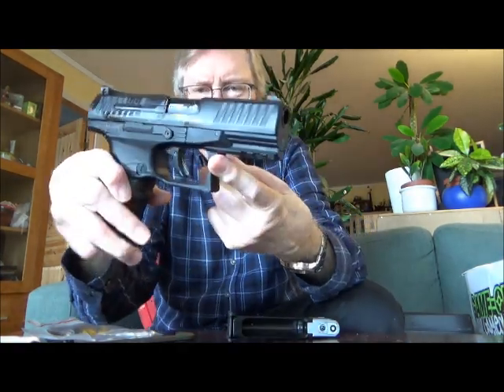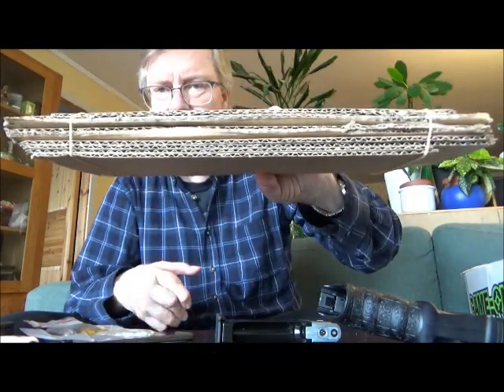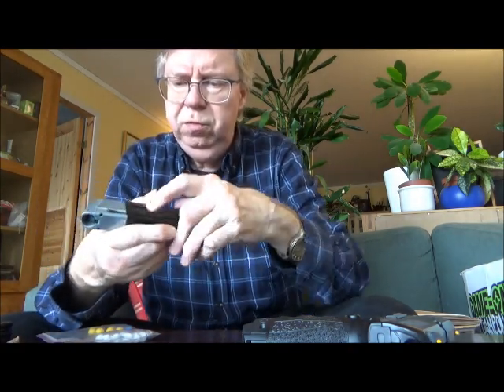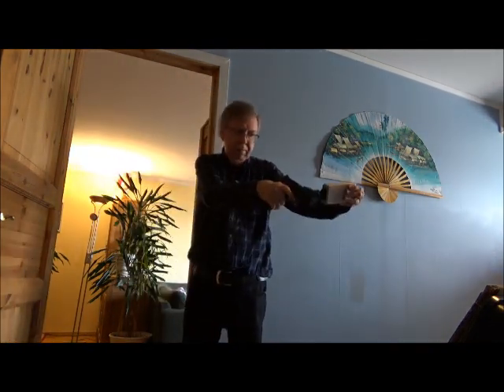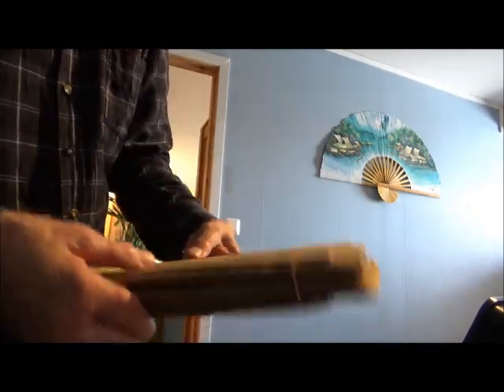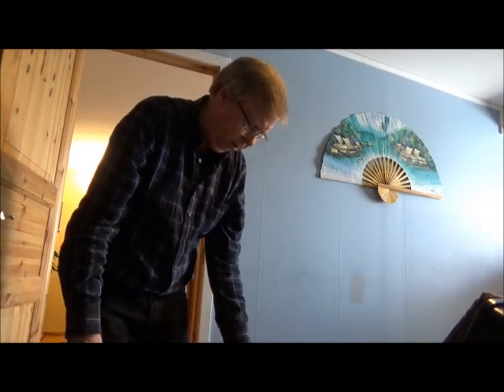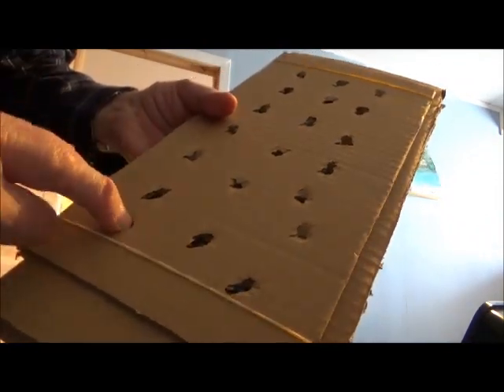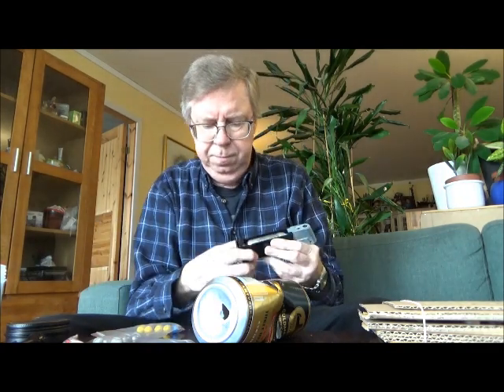Umarex, Walther PPQ M2, Cardboard Testing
Just some testing at a block of cardboad with my PPQ cal 43 paintball pistol